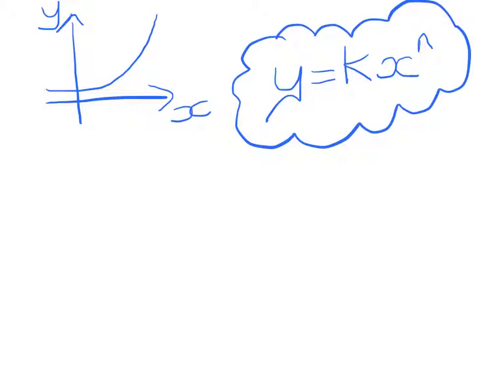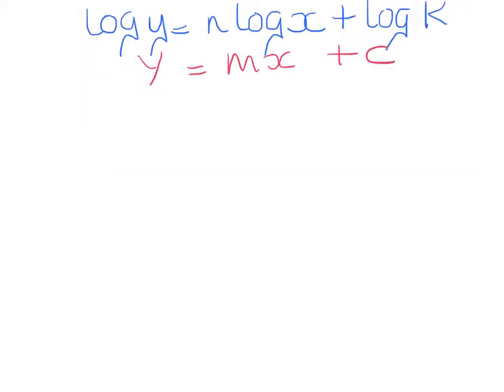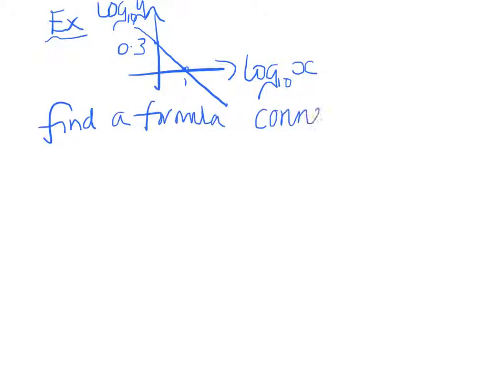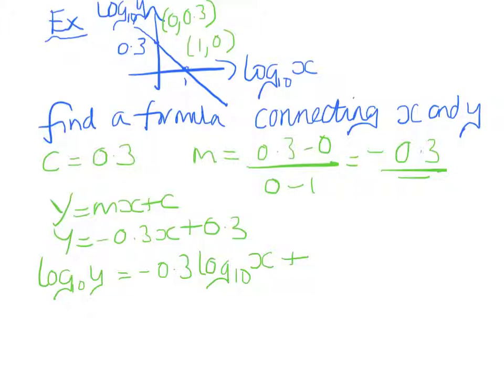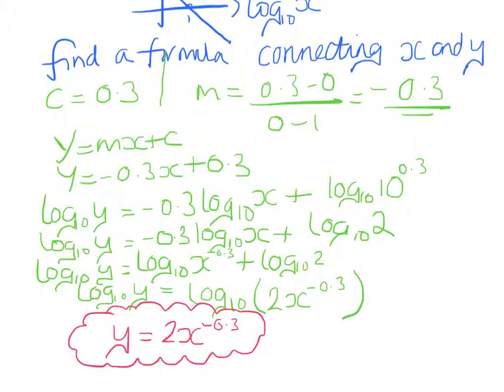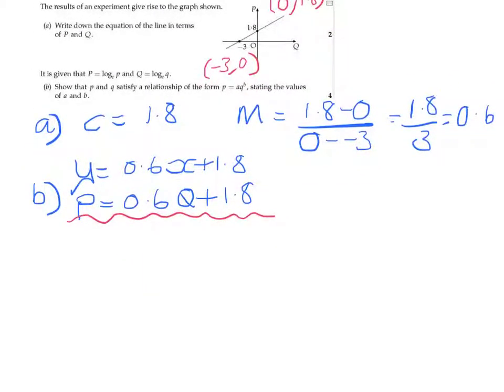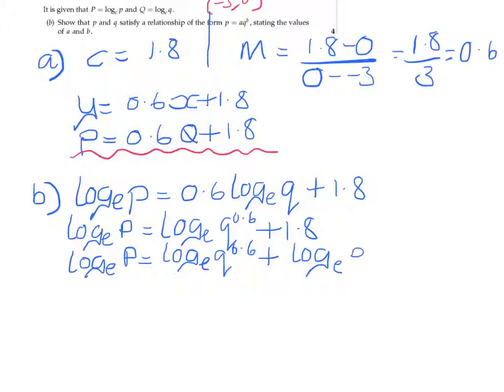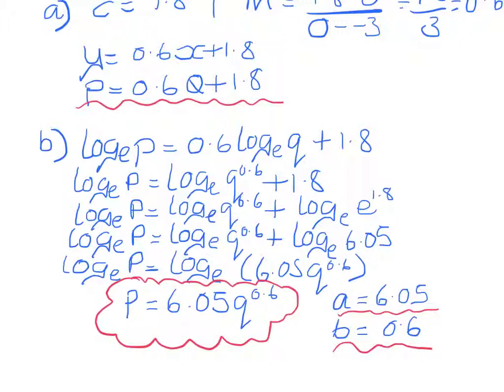Experimental data with logs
experimental data with logs - example and past paper question. Higher unit 3 outcome 3. A/B questions.